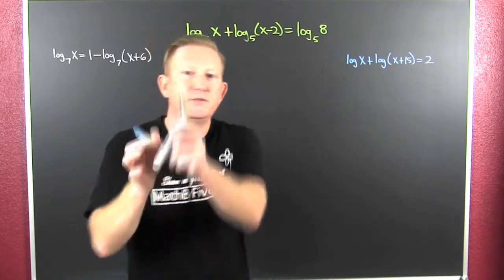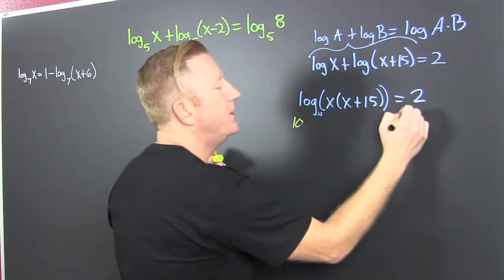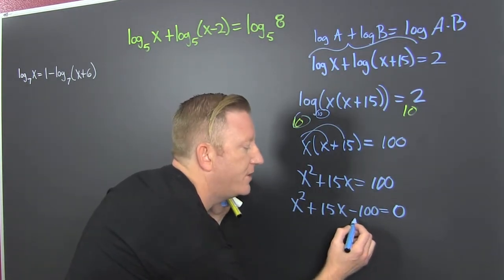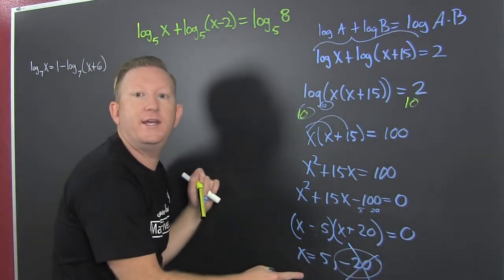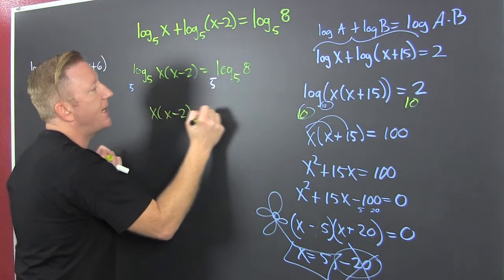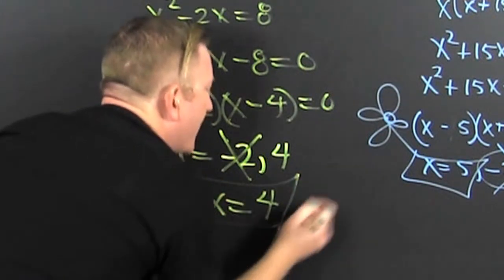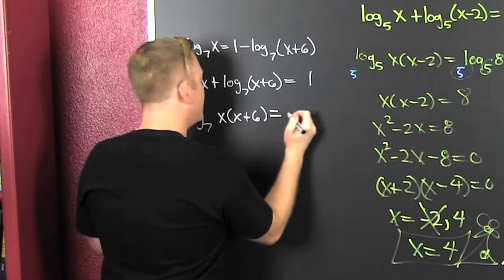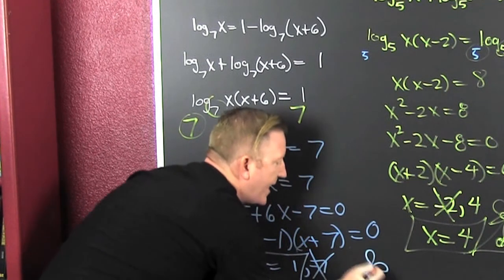Solving logarithmic equations 3 examples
This video has three intermediate examples of solving logarithmic equations. use log properties, combine logarithms then exponentiate. check your solution to get rid of extraneous solutions.